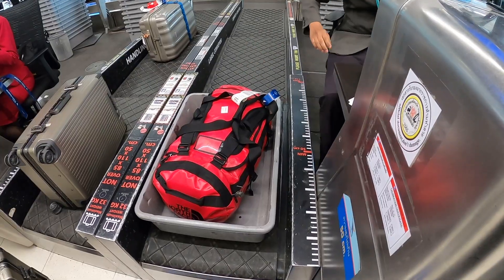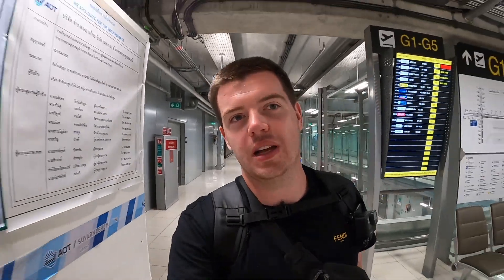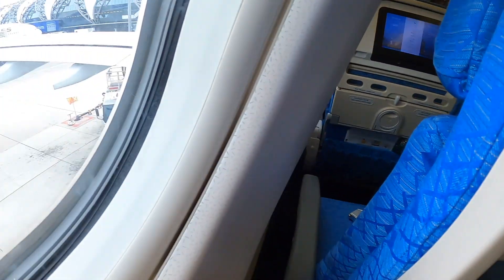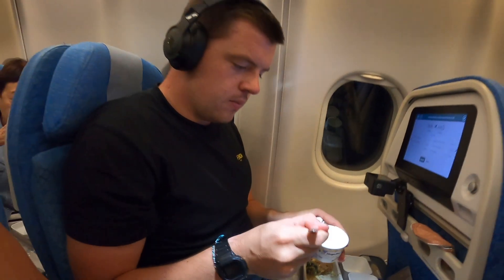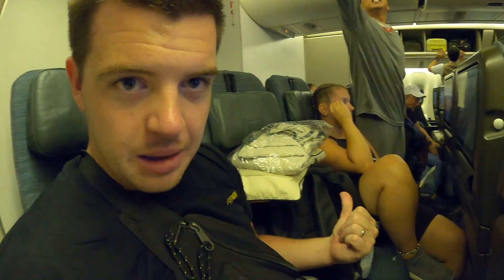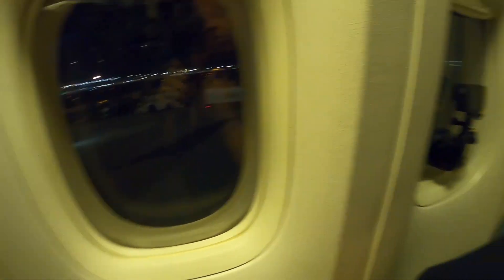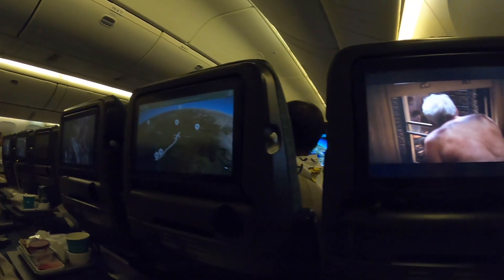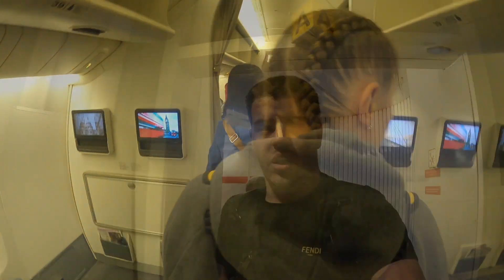Spending 20 Hours in Cathay Pacific Economy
We spent 20hrs in Cathay Pacific economy over 2 flight from Bangkok to Hong Kong followed by Hong Kong to London. What did we think of the service and product provided? Find out by watching this video all the way through! This is the last of our videos from the Asian chapter of out traveling around the world! USA is up next for us. 🇺🇸

If you love watching our videos, you can support our road trip around the USA by donating us some extra miles for the van!
Aimee and I are on an adventure of a lifetime, we have quit our jobs to travel the world full time for the next year. We are loving every second of our journey so far and thank you for supporting us by watching our videos! We always respond to all comments on the channel so chat to us there.

Our favourite travel essentials
Amazing fly replant bracelets
Bumbag/shoulder bag
World travel adaptor

Equipment
North Face Duffel bag
GoPro Hero 12 Black
DJI Mic
DJI Mavic mini 3

Instagram DM - @aimeeandleegotravelling